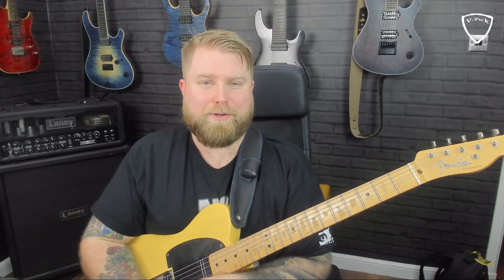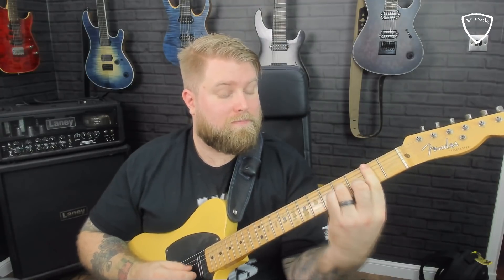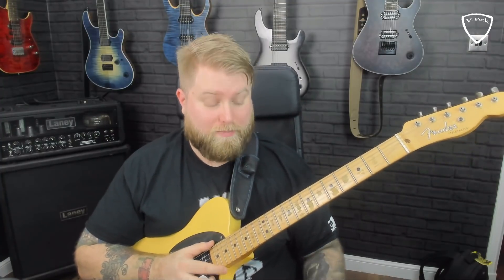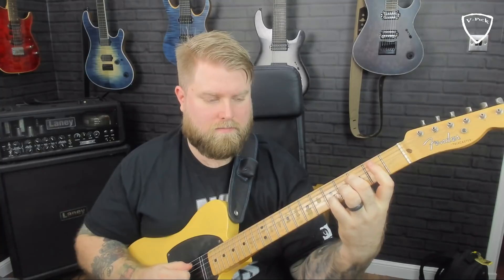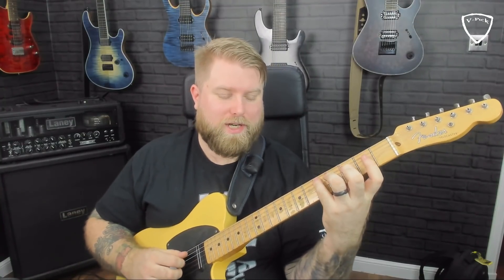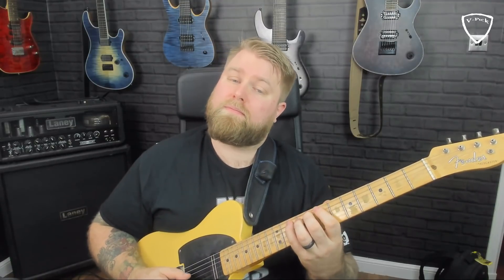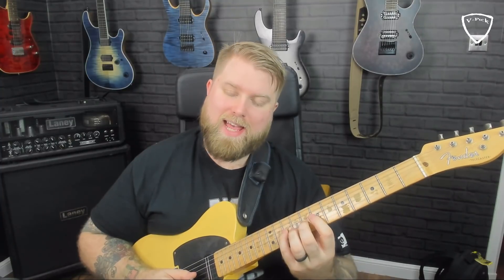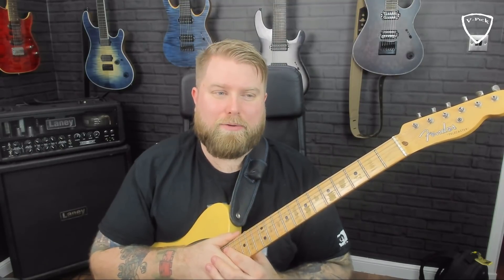Master Melodic Minor - How To Learn The Scale Fingerings FAST!